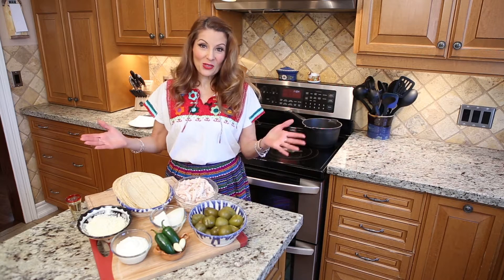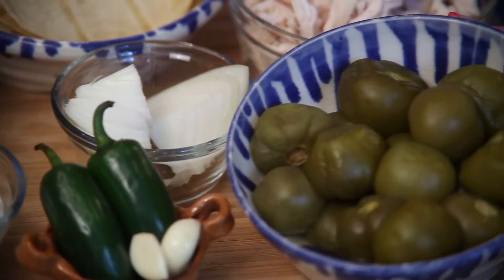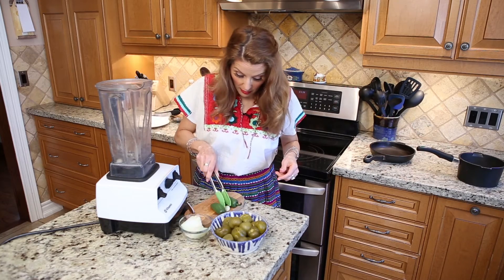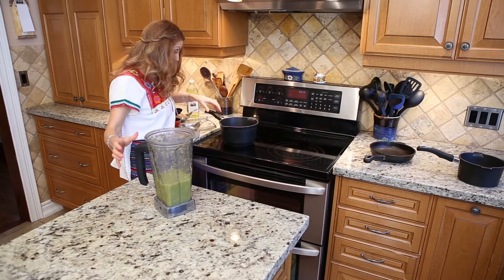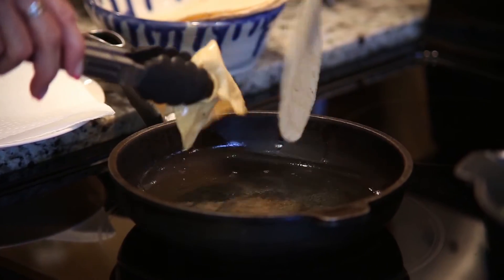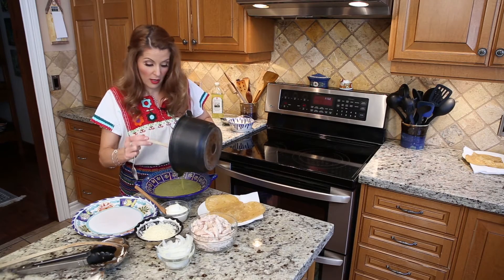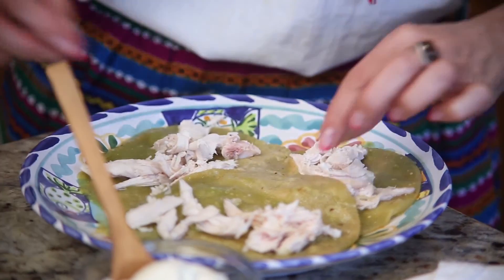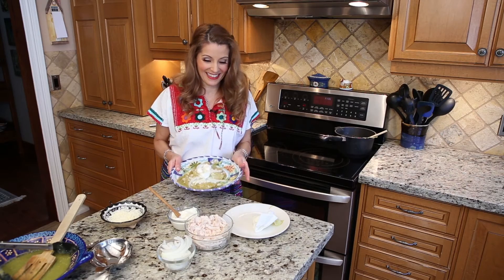The Romantic Language of Cooking Ep. 2 | Chicken Enchiladas with Salsa Verde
Cooking with Susy Danelon

Chicken Enchiladas with Salsa Verde

Ingredients for 12 Enchiladas or about 5 servings

1 can (820 ml/29 oz) whole tomatillos, drained
2 jalapeno chiles
2 cloves of garlic
½ white onion, coarsely chopped, plus 1 white onion thinly sliced
4 tablespoons canola or grape seed oil
Salt
12 corn tortillas
2 cups of poached or leftover roasted chicken
½ cup of sour cream
½ cup of crumbled queso fresco or mild feta cheese

Put the chiles and garlic in a small pot and add water to cover.
Bring to a simmer over medium heat and cook until the chilies begin to soften, about 10 minutes. Remove from heat.
Drain and transfer to a blender add the drained tomatillos and the chopped onion.
Process until well blended.

In a pot, heat 1 tbsp of oil over medium-high heat.
Pour in the tomatillo mixture all at once and stir.
If too think add ½ cup of water along with ¼ teaspoon of salt, reduce the heat to low and cook uncovered, until the sauce thickens, about 10 minutes.
Set aside; keep warm.

In a frying pan heat the remaining 3 tablespoons of oil until sizzling hot. Using tongs and spatula, very quickly drag the tortillas one at a time turning them over once through oil to soften them.
Place on a plate covered with paper towel.
Dip one tortilla into the warm sauce and lay it on a plate.
Place one heaping spoon of shredded chicken across the middle of the tortilla and fold once.
Repeat with the remaining tortillas and chicken.
After placing 2 or 3 enchiladas on the plate, spoon some more sauce.
To garnish, spoon on some sour cream, scatter the sliced onion and cheese on top.